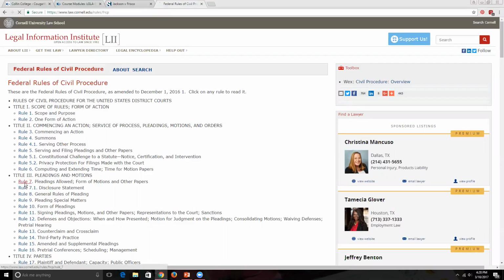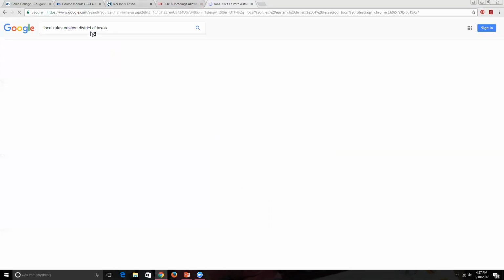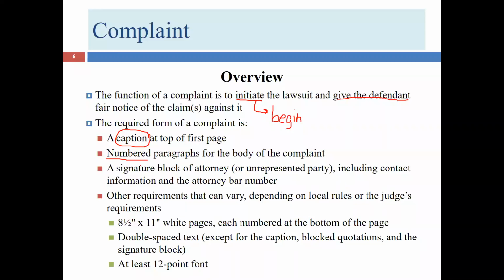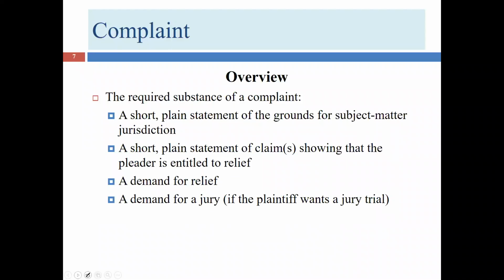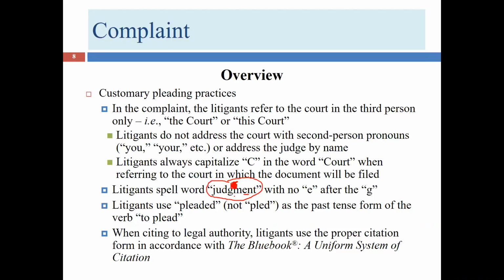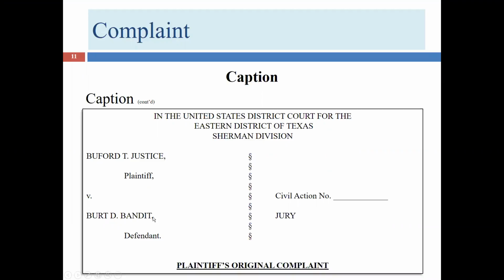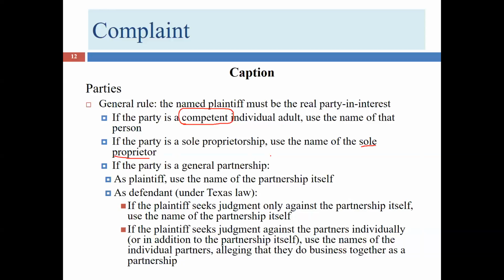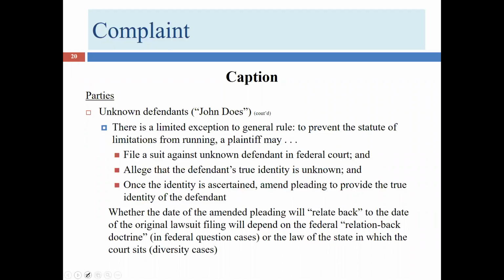First Lecture for Chapter 5 (LGLA 1342)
This lecture is the first covering Chapter 5 for LGLA 1342.